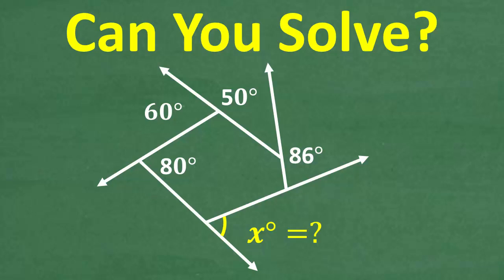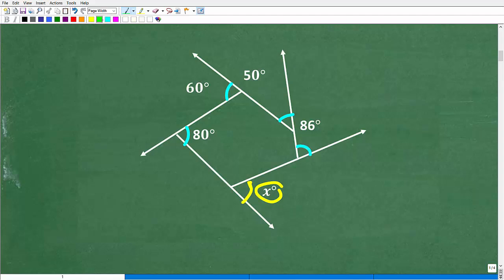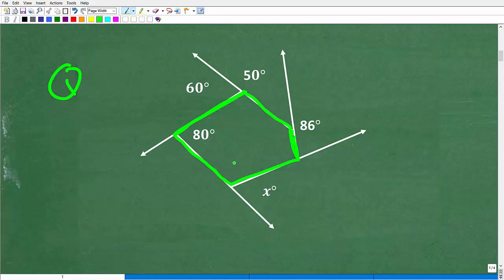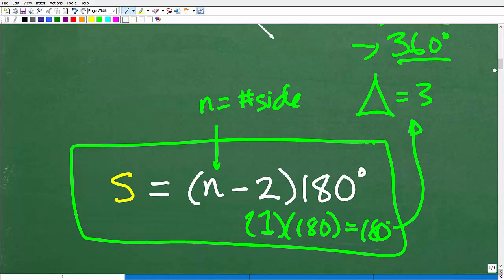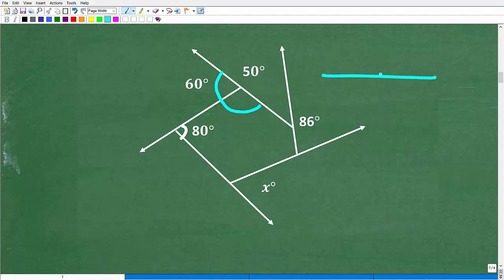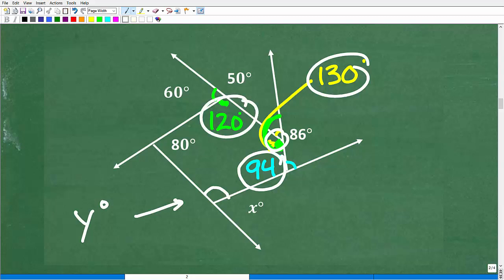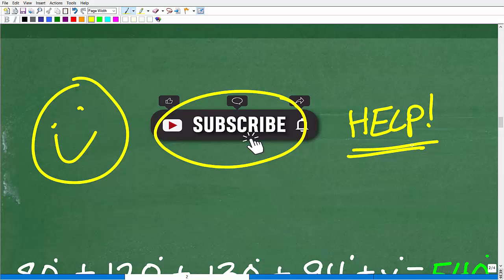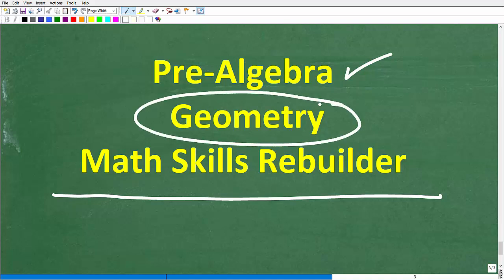Five Intersecting Lines! Can You Find the Missing Angle?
Can you solve this tricky geometry puzzle? 🔥 Five lines intersect, creating multiple angles, and one is missing—can you figure it out? Most people struggle with this type of problem, but I’ll show you a step-by-step solution using angle relationships, vertical angles, and linear pairs!
📌 What You'll Learn:
✔️ How to use angle relationships to find missing angles
✔️ Understanding vertical angles, supplementary angles, and linear pairs
✔️ Step-by-step problem-solving strategies for intersecting lines
✔️ Common mistakes to avoid in angle calculations

• HOMESCHOOL MATH
• COLLEGE MATH